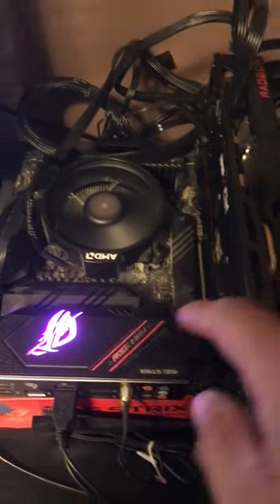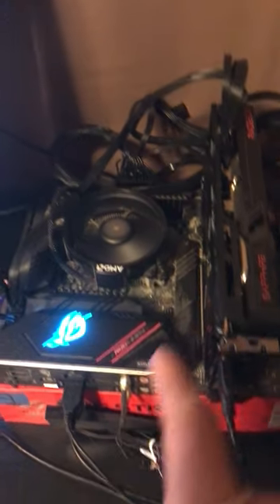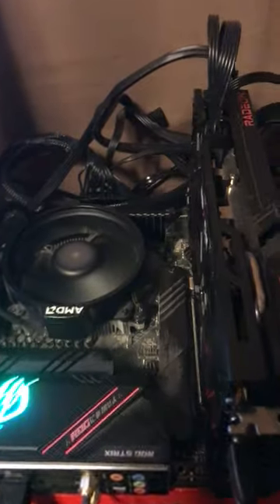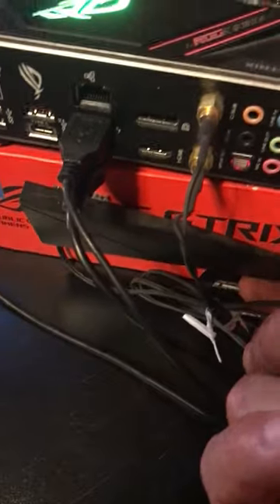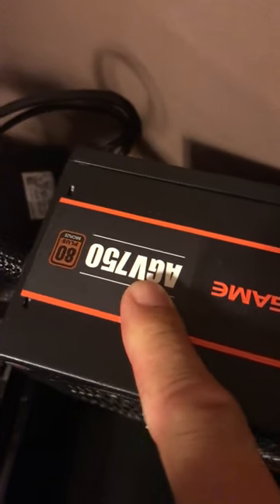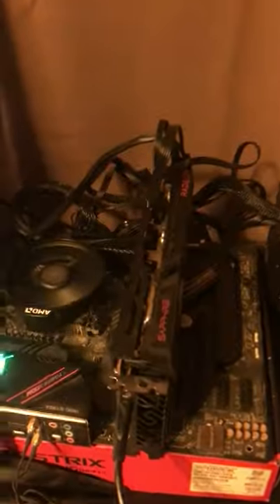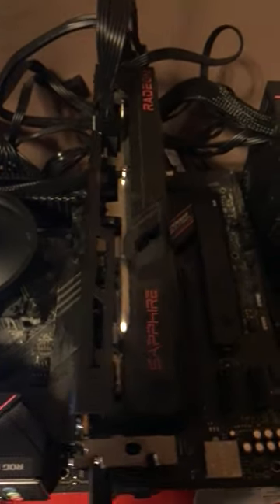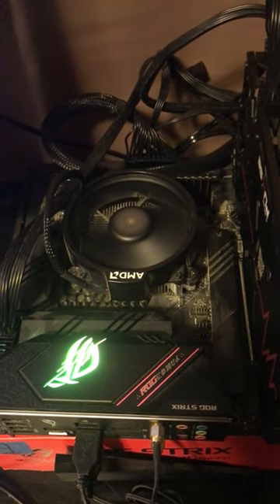✨ From Crypto Mines to Roblox Dreams: Repurposing CPU Rigs for Kid-Friendly Gaming ✨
Don't let your outdated CPU mining rigs gather dust! In this inspiring video, we'll transform these once-powerful machines into a Roblox gaming Windows PC, bringing joy to a little gamer's heart. Embark on this heartwarming journey as we demonstrate the process step-by-step, empowering you to repurpose your rigs and create unforgettable gaming experiences for the next generation.

Join us as we uncover:

The secrets to transforming your CPU mining rigs into a Roblox gaming PC
A step-by-step guide to installing Windows and Roblox on your repurposed rig
Tips and tricks for optimizing your rig for a smooth and enjoyable Roblox gaming experience
Meta Tags:

CPU mining rig repurposing, Roblox gaming PC, Windows installation, Roblox optimization, kid-friendly gaming, repurposing electronics, DIY gaming PC, gaming for kids.

Call to Action:

Share your experiences with repurposing old technology for new purposes in the comments below!
Have you repurposed your CPU mining rigs into gaming PCs for your kids? Let us know how it's going!

- 750W Power Supply
- 750W Server Power Supply Kit (656363-B21)

✅  Laptop Mining
- Lenovo Legion 5 1660 Ti GPU

✅ Tip Jar Addresses:
► ETH:  0x3e45ccFd88fe3E5cA0c53A187b73C46f7358C025
► BTC:  bc1qwn0mye0jqj77m3wmrhj5sfaxcn8aca9rccw0cd